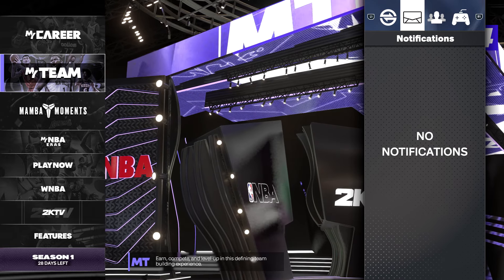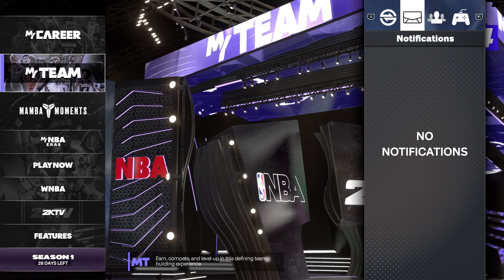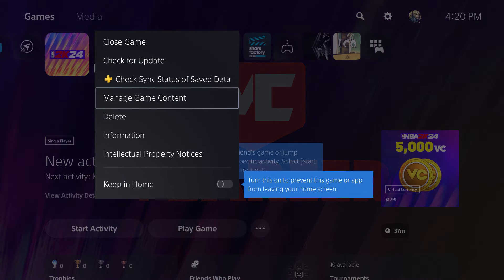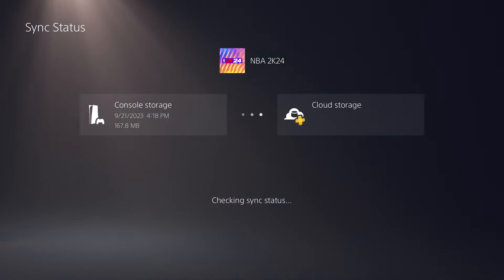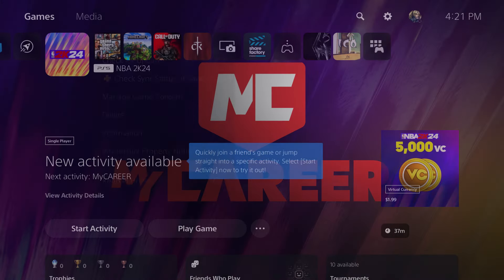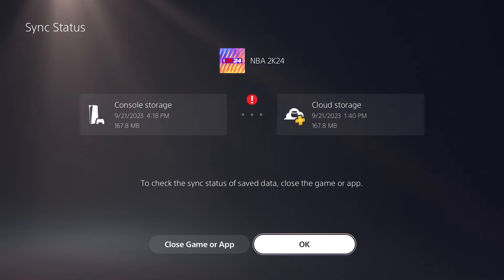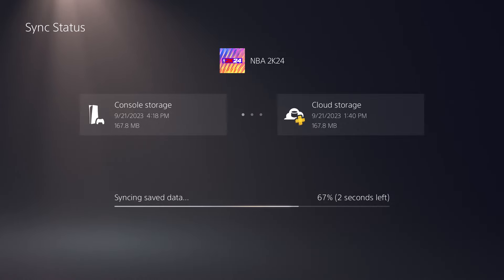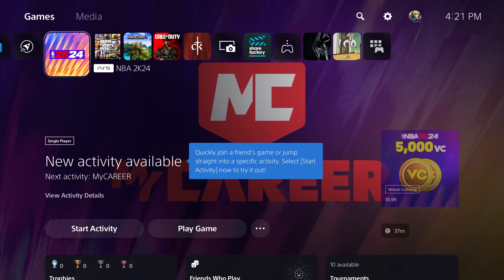How To Fix Crashing & Freezing Issues On NBA 2K24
In this video, I talk about How To Fix Crashing & Freezing Issues On NBA 2K24